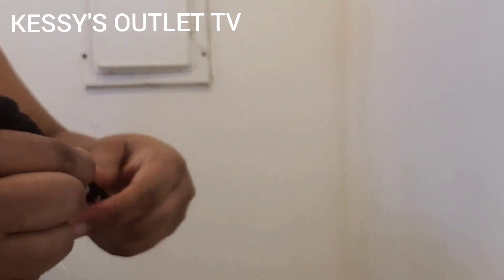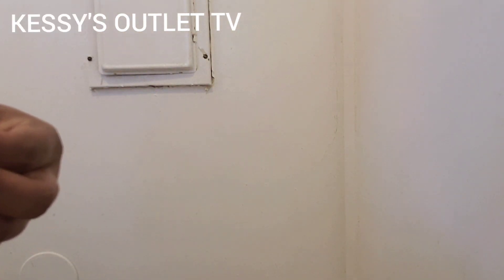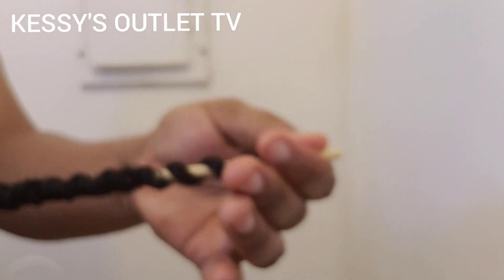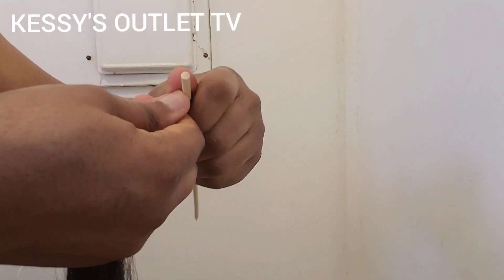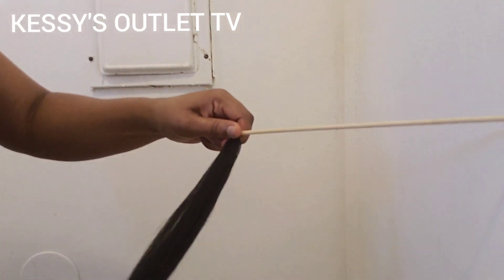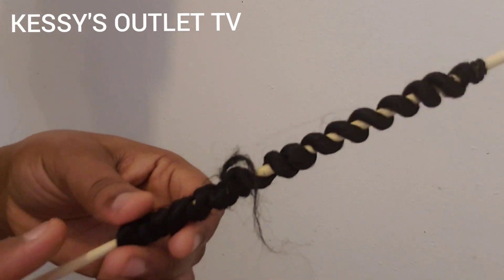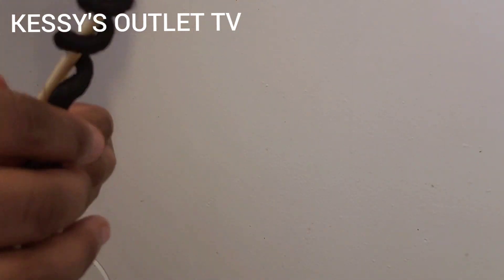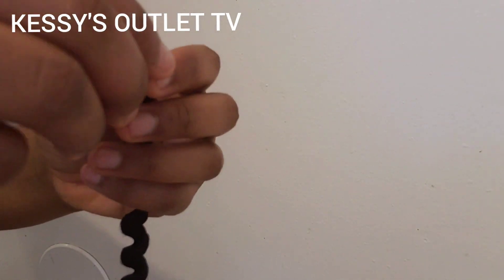Passion/Spring Twist My Own Way...No Straw/DIY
Hi Fam,How are you all doing?Hope you all are doing great?
This is a Diy Passion twist tutorial for begineers to save you some cash.

SOME OF MY VIDEOS YOU MAY LIKE;

Full Head Bangs Sew-in No Leave Out No Closure/Quick Weave full Sew in with Bangs/Chinese Bangs